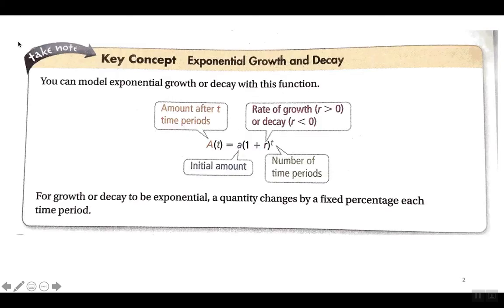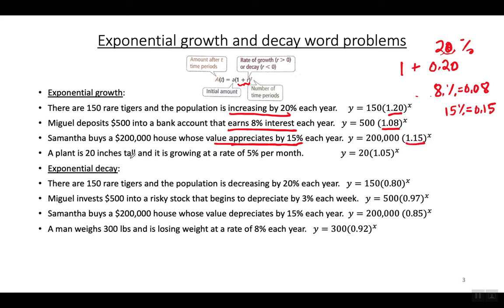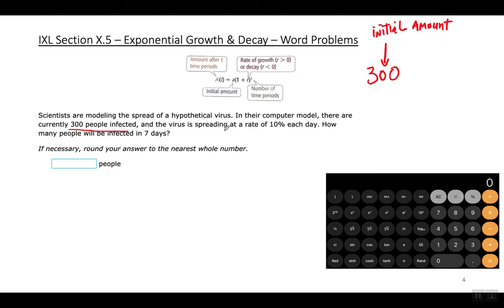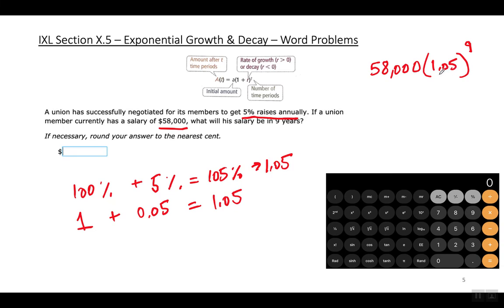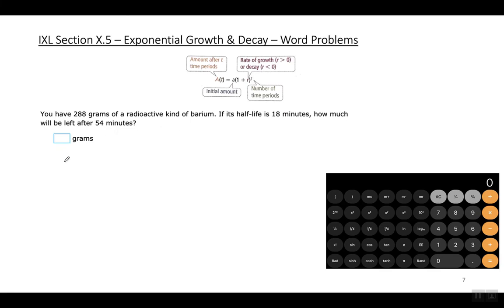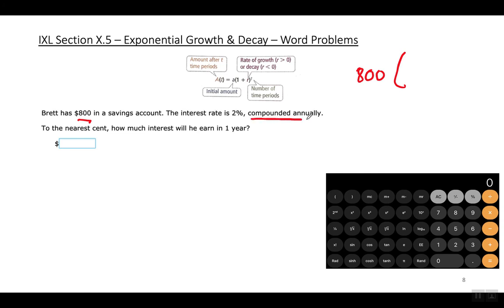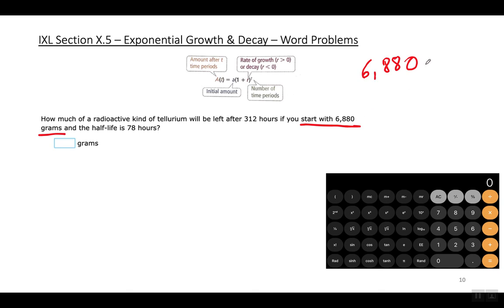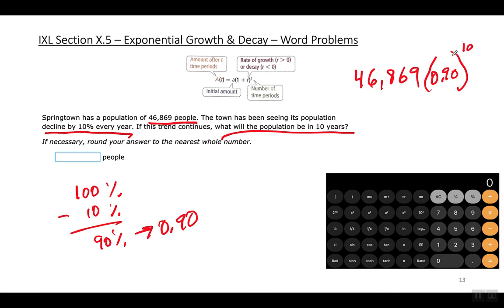Intensive Math (Algebra 1) - IXL Section X.5 - Exponential Growth & Decay - Word Problems